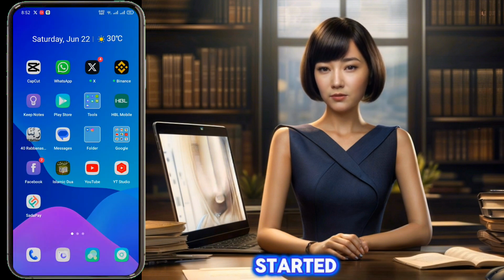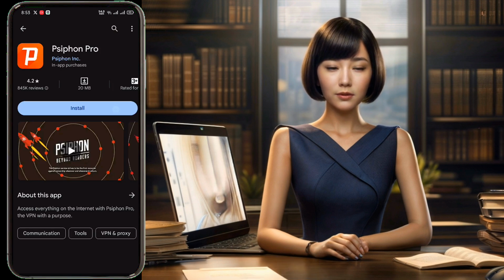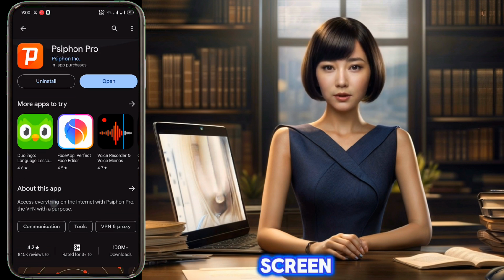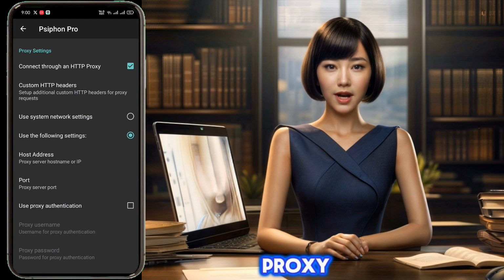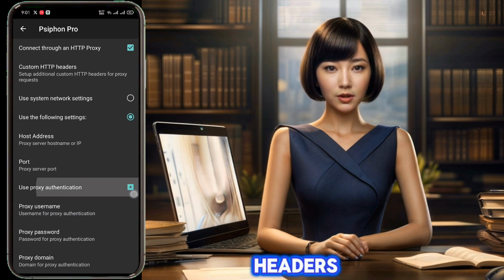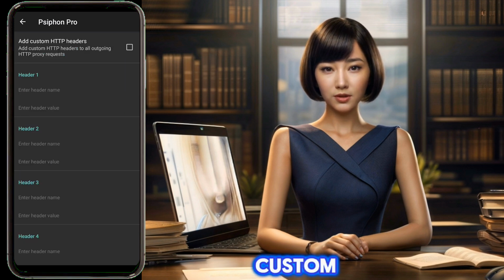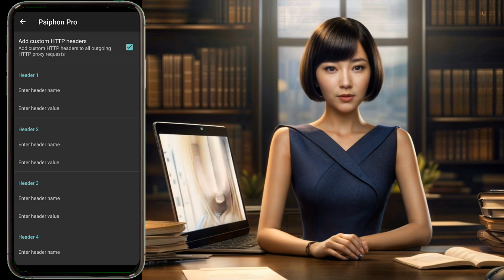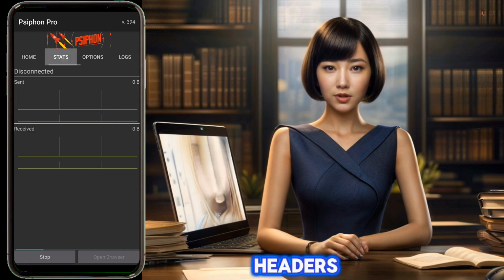Setting Up Phison Pro for Proxy and HTTP Header Settings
Welcome to our step-by-step tutorial on setting up Phison Pro for proxy and HTTP header settings! Whether you're new to Phison Pro or looking to optimize your VPN setup, this guide will walk you through everything you need to know.

Steps Covered:
1. Install Phison Pro
2. Launch Phison Pro
3. Explore Settings
4. Configure Proxy Settings
5. Enable HTTP Proxy
6. Configure Custom Headers
7. Connect VPN